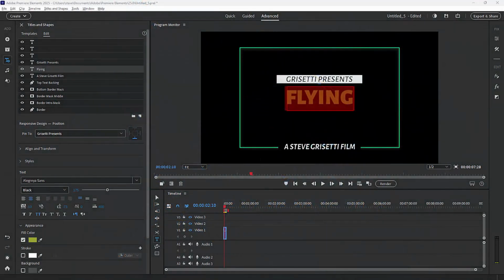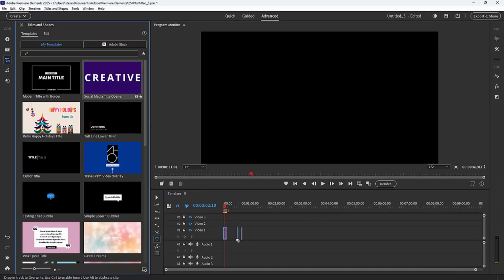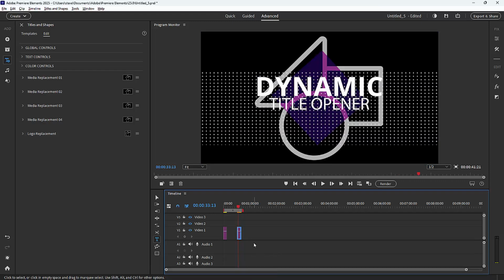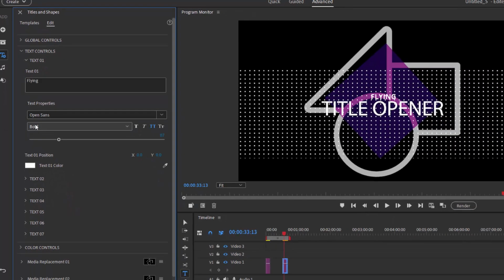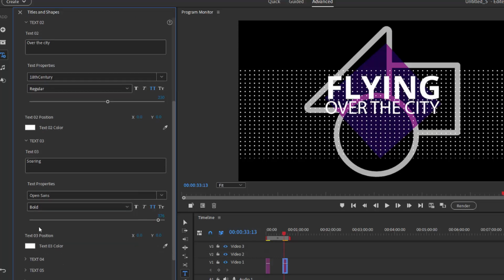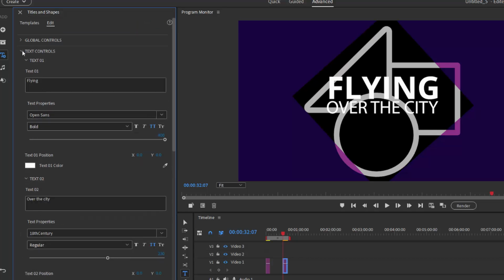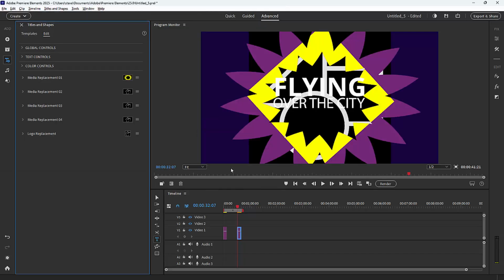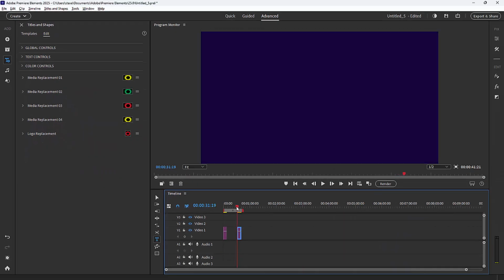Working with Titles in Premiere Elements 2025, Part 2 of 2